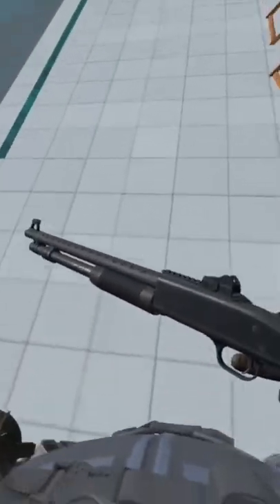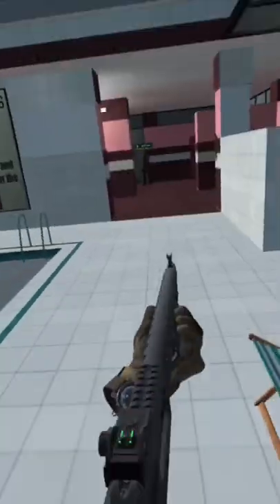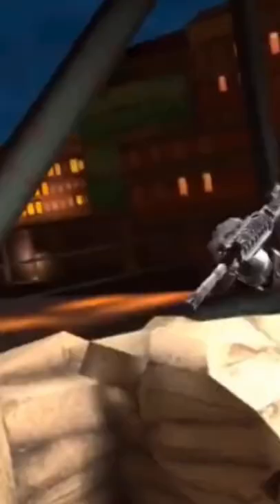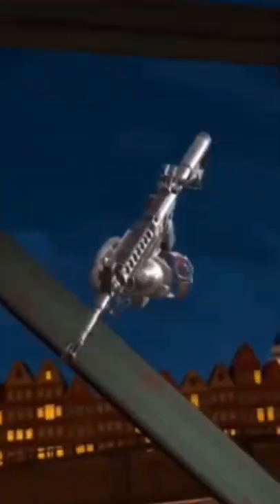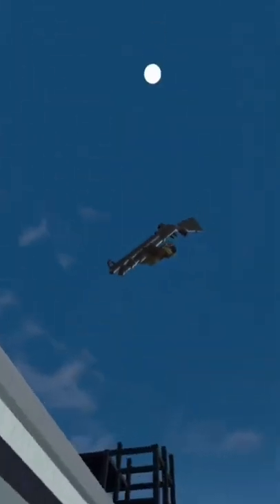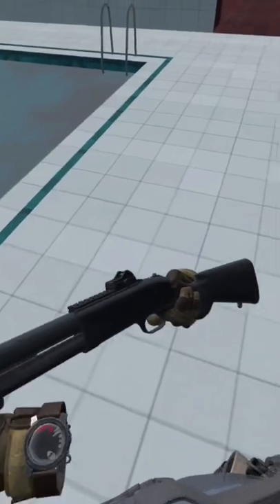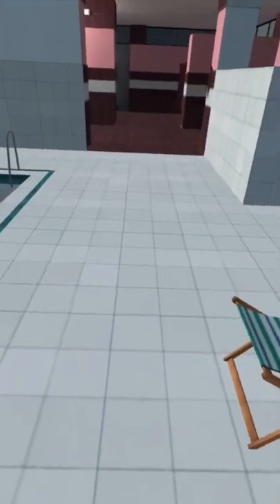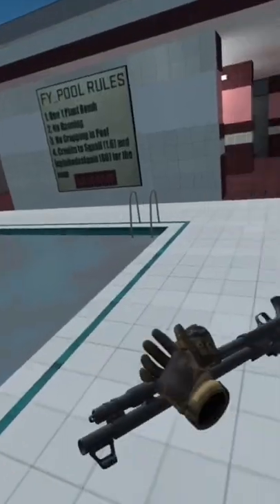Guns can fly now?!? | Pavlov shack